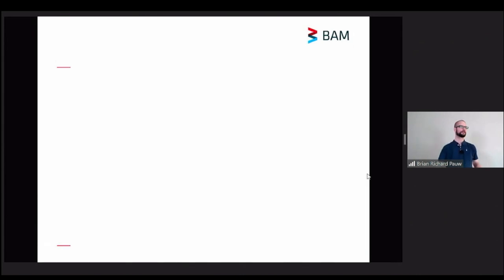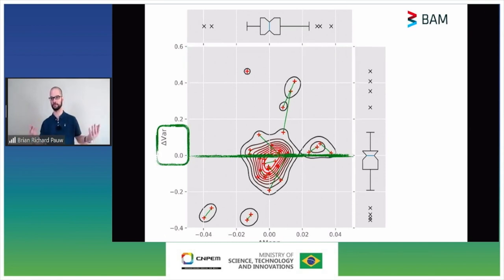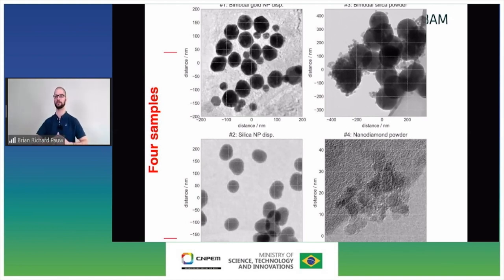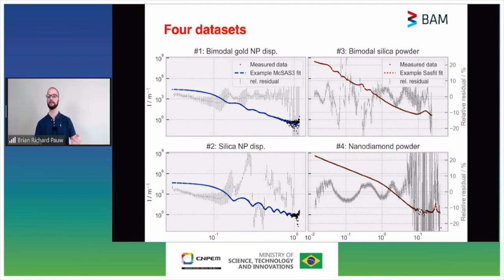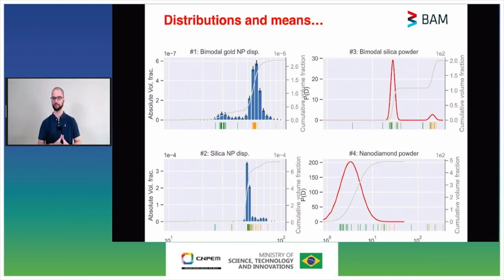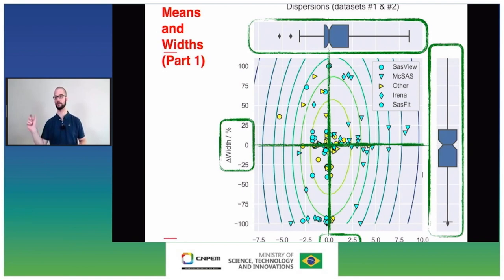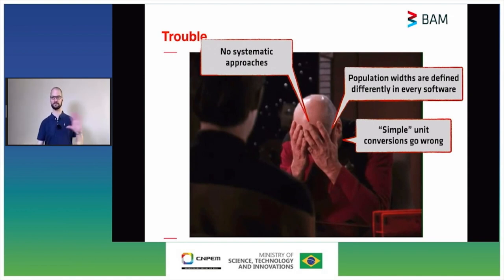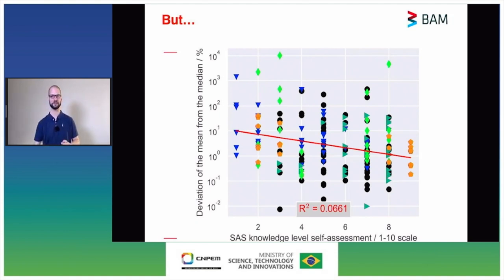The Human Factor: Results of a Data Analysis Round Robin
This is a remote presentation I gave at the 2022 Small-angle Scattering conference in Campinas, Brazil. The video has been obtained from the conference organisers with their explicit permission for use on YouTube. I've tried to spruce up the audio from the remote recording the best I could.

The conference abstract for this talk was:

"How much do we, the small-angle scatterers, influence the results of an investigation? What uncertainty do we add by our human diversity in thoughts and approaches, and is this significant compared to the uncertainty from the instrumental measurement factors?

After our previous Round Robin on data collection, we know that many laboratories can collect reasonably consistent small-angle scattering data on easy samples[1]. To investigate the next, human component, we compiled four existing datasets from globular (roughly spherical) scatterers, each exhibiting a common complication, and asked the participants to apply their usual methods and toolset to the quantification of the results

Accompanying the datasets was a modicum of accompanying information to help with the interpretation of the data, similar to what we normally receive from our collaborators. More than 30 participants reported back with volume fractions, mean sizes and size distribution widths of the particle populations in the samples, as well as information on their self-assessed level of experience and years in the field.

While the Round Robin is still underway (until the 25th of April, 2022), the initial results already show significant spread in the results. Some of these are due to the variety in interpretation of the meaning of the requested parameters, as well as simple human errors, both of which are easy to correct for. Nevertheless, even after correcting for these differences in understanding, a significant spread remains. This highlights an urgent challenge to our community: how can we better help ourselves and our colleagues obtain more reliable results, how could we take the human factor out of the equation, so to speak?

In this talk, we will introduce the four datasets, their origins and challenges. Hot off the press, we will summarize the anonymized, quantified results of the Data Analysis Round Robin. (Incidentally, we will also see if a correlation exists between experience and proximity of the result to the median). Lastly, potential avenues for improving our field will be offered based on the findings, ranging from low-effort yet somehow controversial improvements, to high-effort foundational considerations."

[1] B. R. Pauw, C. Kästner, A. F. Thünemann, Nanoparticle size distribution qu­antification: results of a small-angle X-ray scattering inter-laboratory comparison, Journal of applied crystallography, 50: 1280–1288, DOI: 10.1107/S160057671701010X

B. R. Pauw, Data Analysis Round Robin, Looking At Nothing, a SAXS Weblog, 3274, 2022